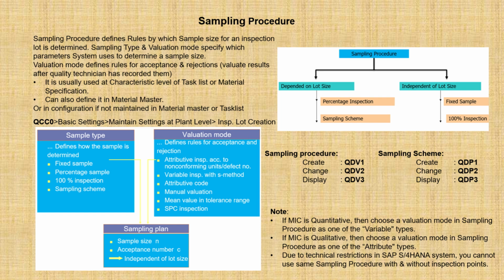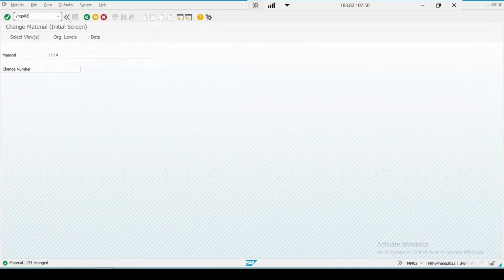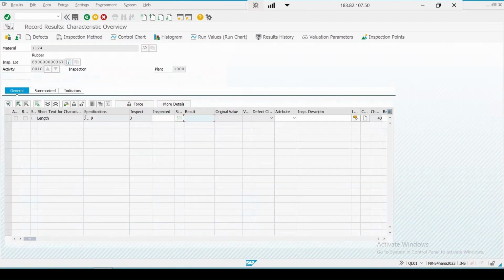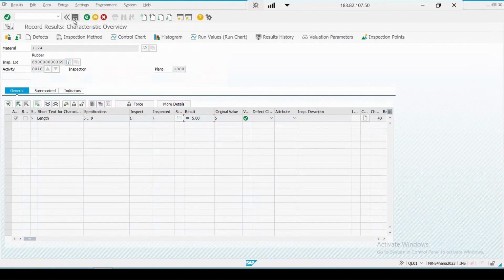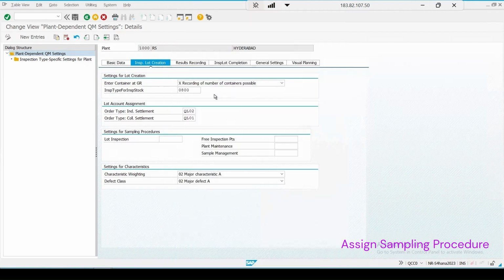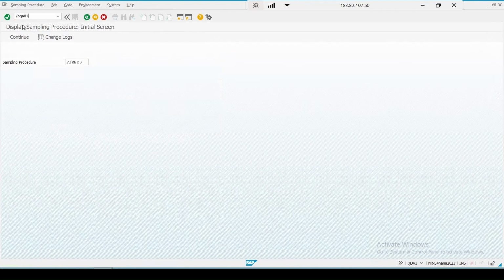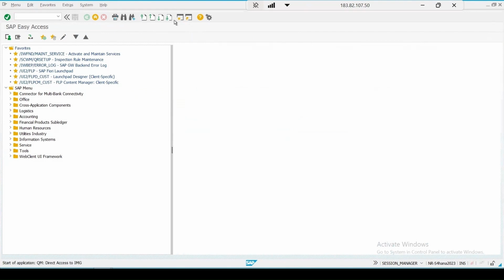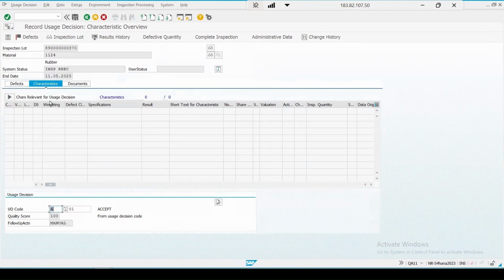SAP S/4HANA QM Master Data | Assign Sampling Procedure | QDV1 | MM02 | QCC0 | SAP Quality Management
Flow of Assig Sampling Procedure in TaskList, QP02
Flow of Assign Sampling Procedure in Material Master, MM02
Flow of Assign Sampling Procedure at Plant Level SAP QM Configuration, QCC0